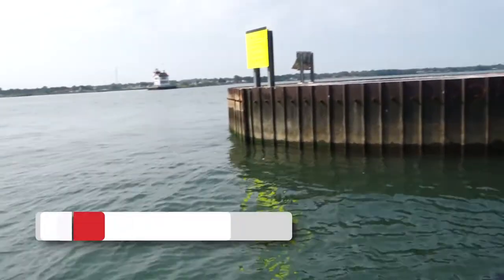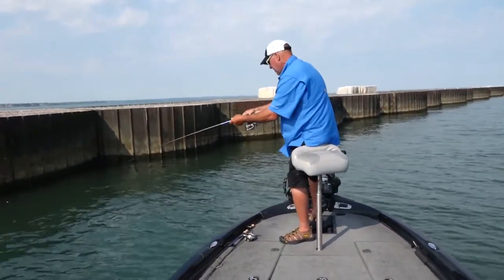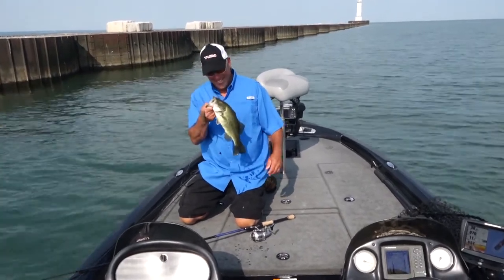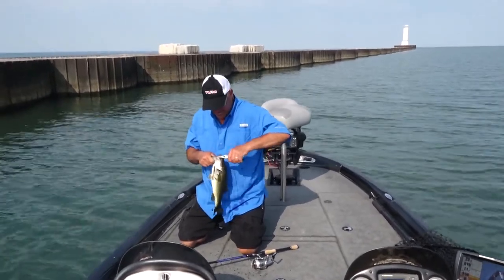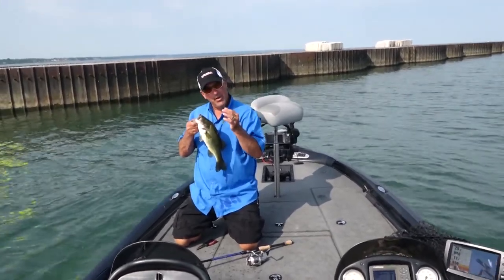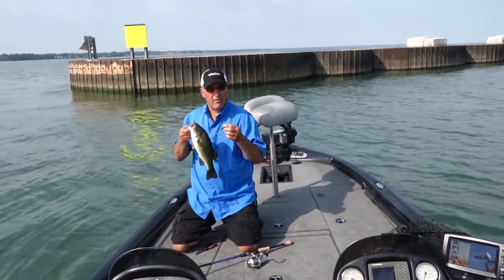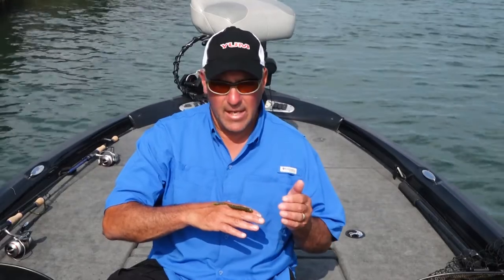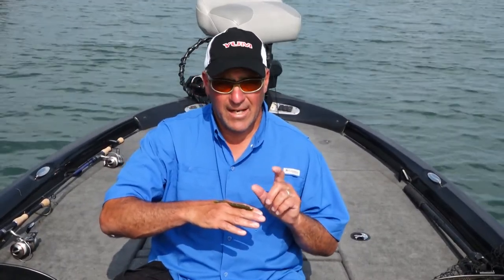Bass Fishing with a Drop Shot on Lake Erie! (Finesse Baits)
Dropshot fishing for bass can be tricky, especially on a body of water like Lake Erie. This is your go-to bait when drop shot fishing for finicky bass in clear water situations. Frank Scalish talks about the YUM Warning Shot and its distinctive blade-like tail design that create a perfect twitch every time the rod tip is moved - the action a drop shot bait needs to have.

Get the YUM Warning Shot here!